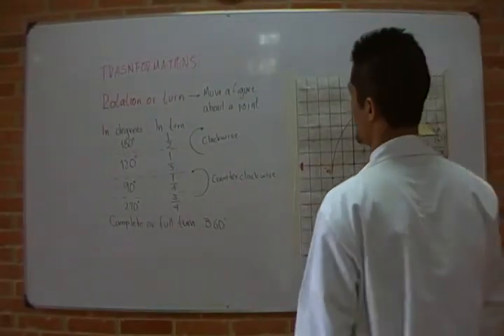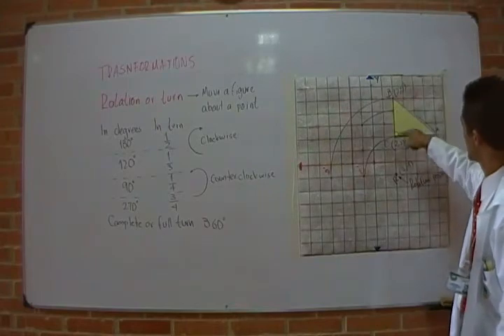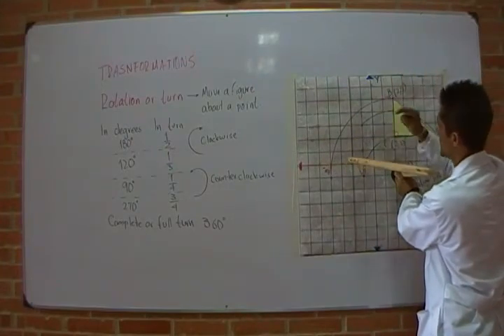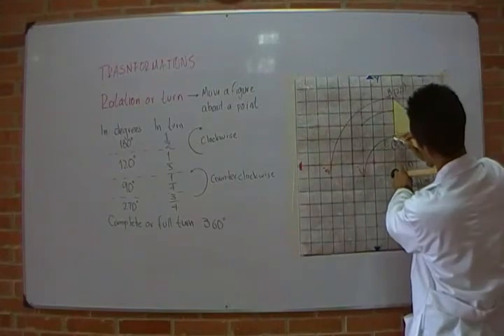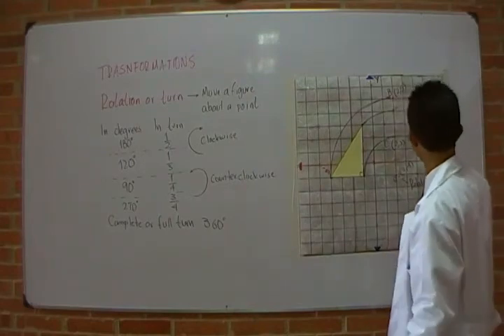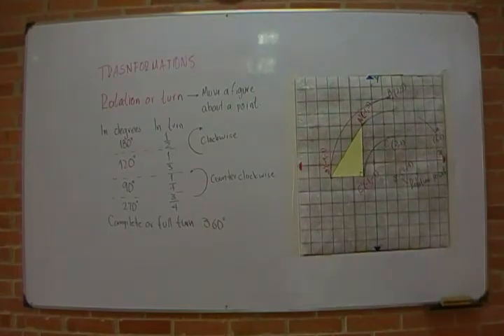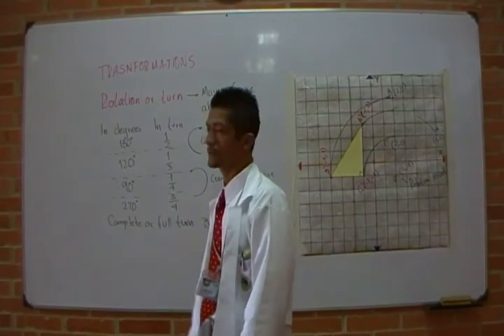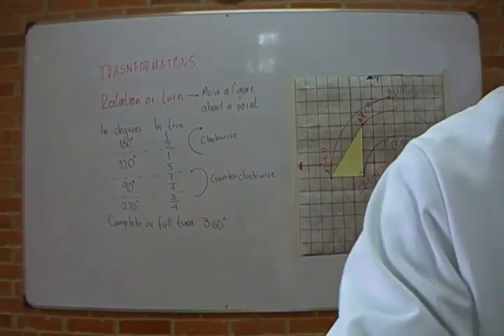ROTATIONS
How to draw a rotation about a point in the coordinate plane